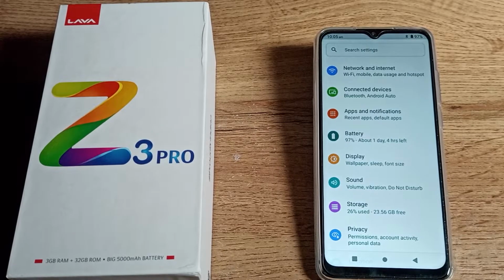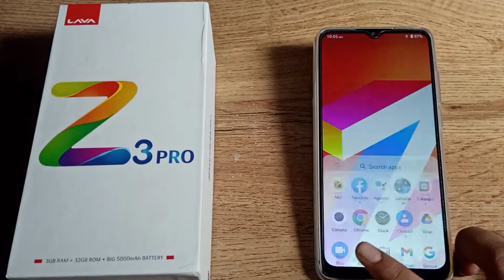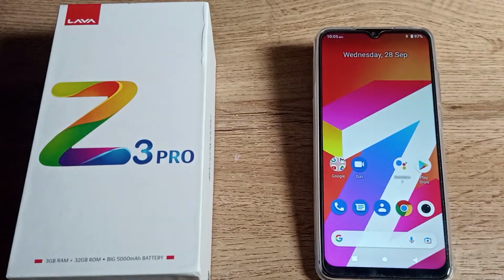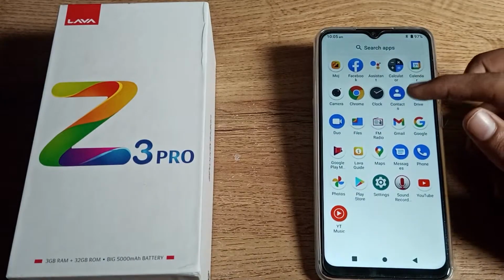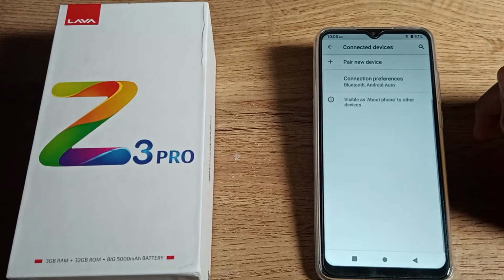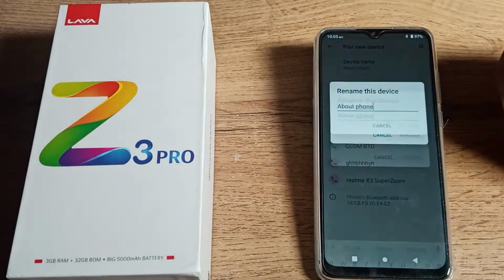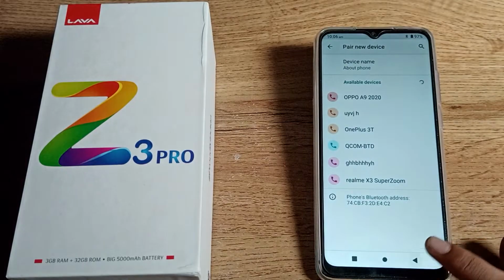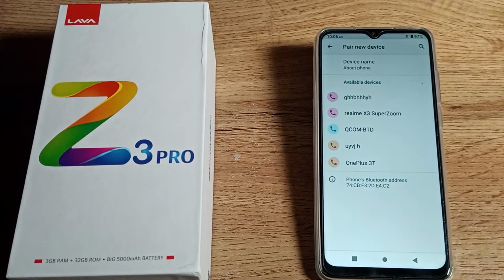How to check Bluetooth Device Name in Lava Z3 Pro phone, check Bluetooth Device Name